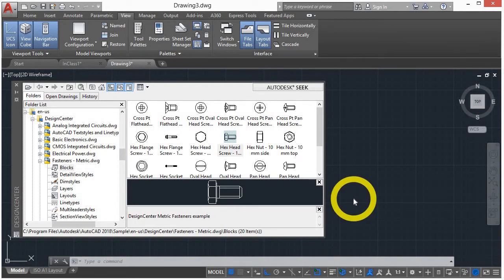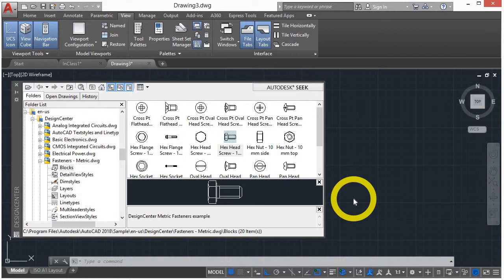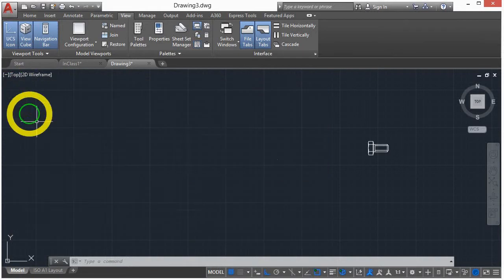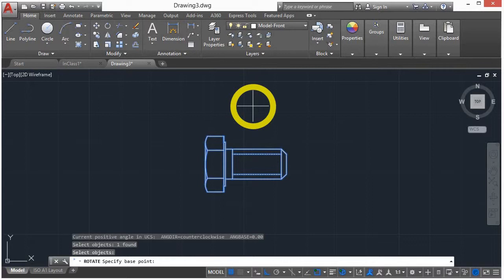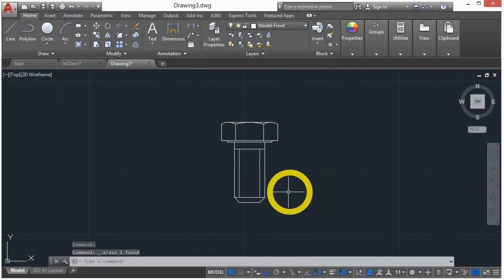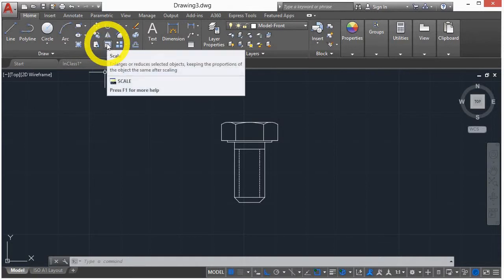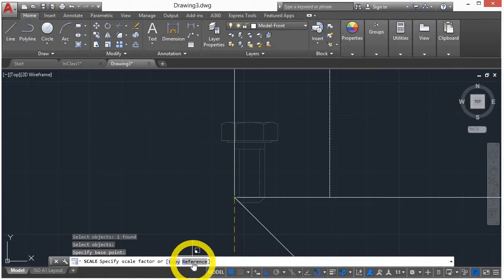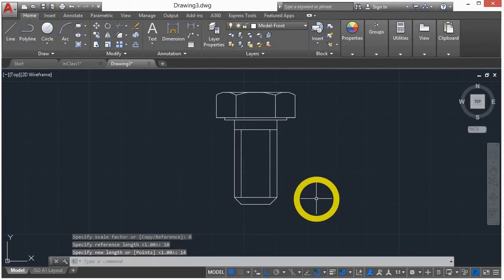Mod13 Using, rotating and scaling Design Center Block Objects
Place a horrizontal 10mm cap screw from the AutoCAD Design Center into model space, then rotate and scale it to create a 14mm cap screw.